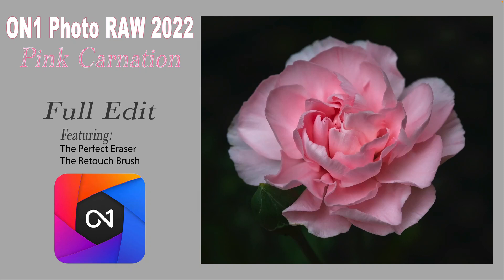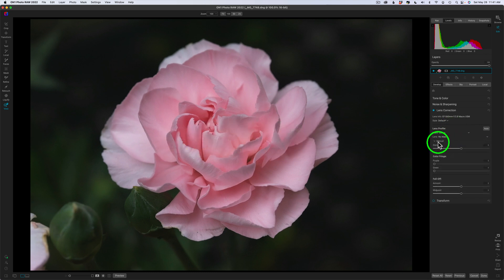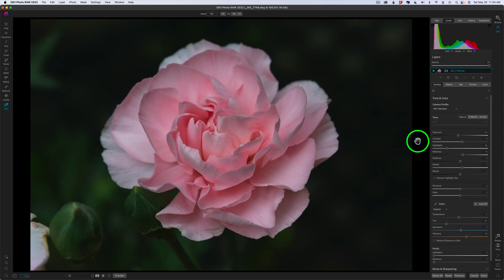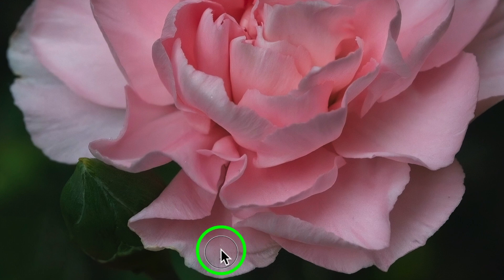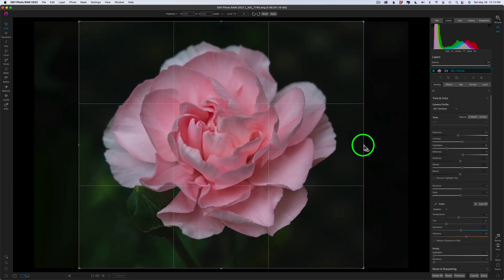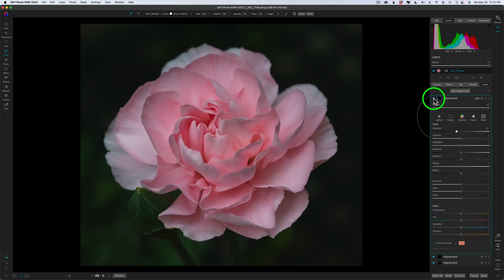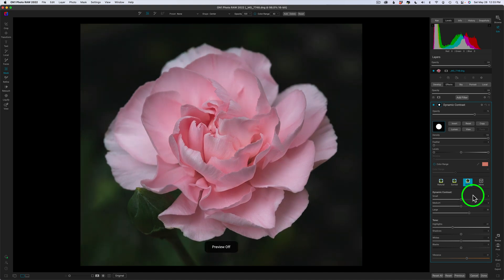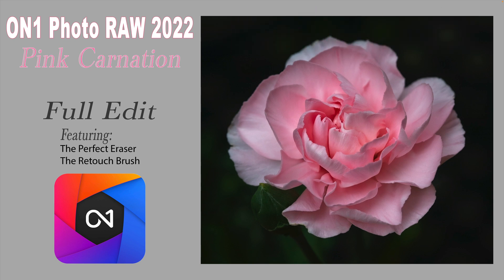ON1 PHOTO RAW 2022 ((Pink Carnation Flower Image, FULL RAW EDIT))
Today I am working with ON1 PHOTO RAW 2022. This is a FULL RAW EDIT of a Pink Carnation Flower Image. I will be featuring the PERFECT ERASER BRUSH and the RETOUCH BRUSH along with NONOISE Ai...

ATTENTION: TOPAZ GIGAPIXEL AI IS ON SALE NOW UNTIL JUNE 3,2022
SPECIAL SALE PRICE ON THE IMAGE QUALITY BUNDLE...REG $259.97 SALE PRICE $159.99 ($99.98 SAVINGS) PLUS SAVE AN ADDITIONAL 15% OFF BY USING MY PROMO CODE DAVIDKELLY ...THE BUNDLE INCLUDES GIGAPIXEL AI, SHARPEN AI AND DENOISE AI (SCROLL DOWN FOR THE IMAGE QUALITY BUNDLE)